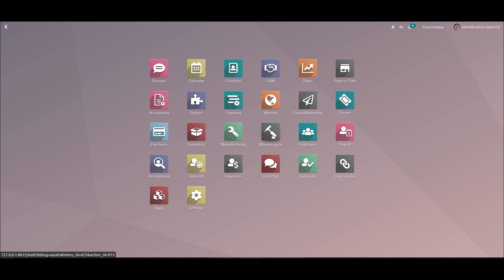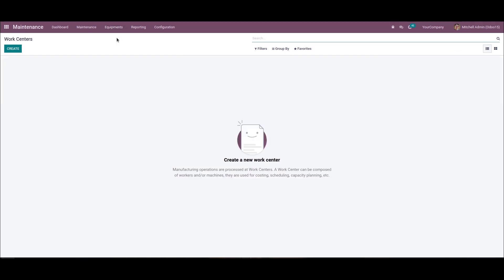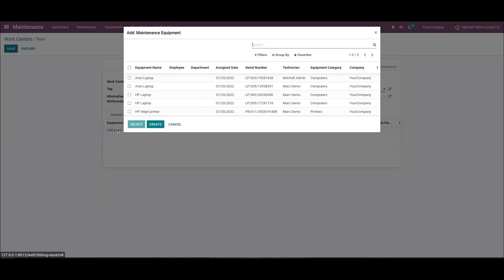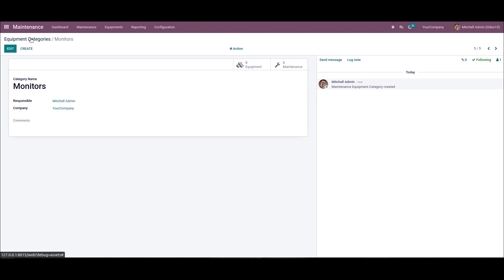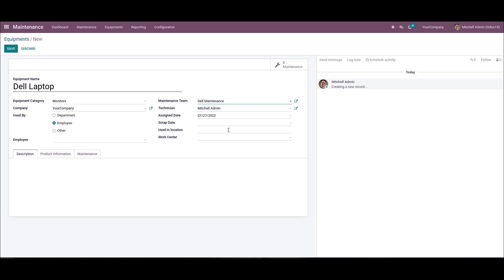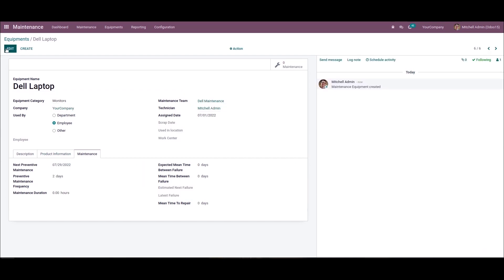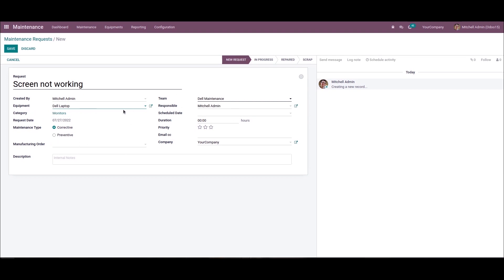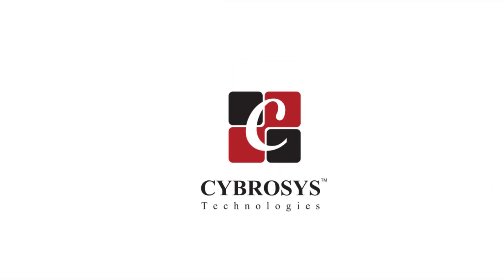Equipment Management With the Odoo 15 Maintenance Module | Odoo Functional Videos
This video gives an idea about equipment management with the Odoo 15 Maintenance module.

Video Content
00:00  Introduction
00:54  Maintenance Team
01:31  Work Centers
03:21  Equipment Categories
04:13  Create Equipment Data
06:45  Maintenance request for Equipment

Equipment maintenance is necessary to run a business, and most events in an organization carry out with various equipment. Accurate planning for equipment maintenance is vital for the smooth functioning of companies. Maintenance planning is essential for a firm to reduce waste and run efficiently. Odoo 15 Maintenance module ensures you manage equipment efficiency and maintenance. Users can quickly generate requests, team, and sort out equipment for maintenance purposes. The Odoo 15 Maintenance module improves the productivity of machines in your organization through accurate operations.